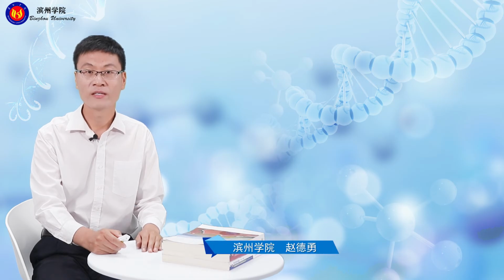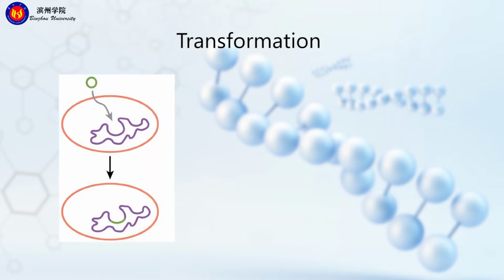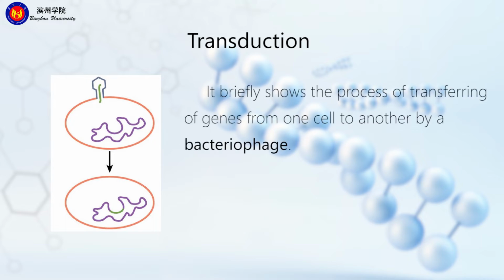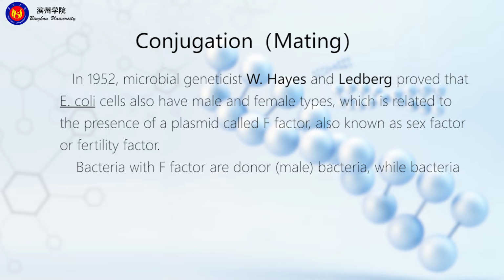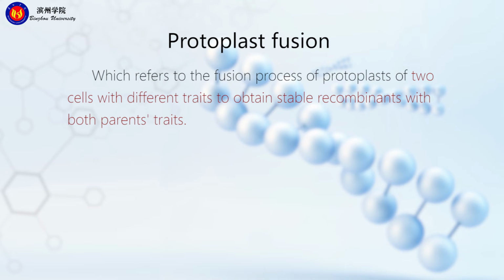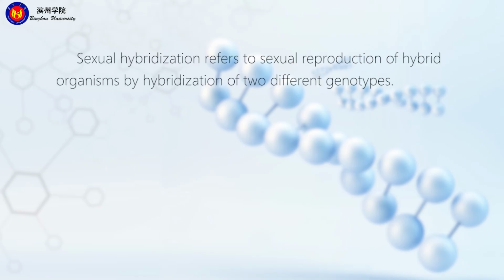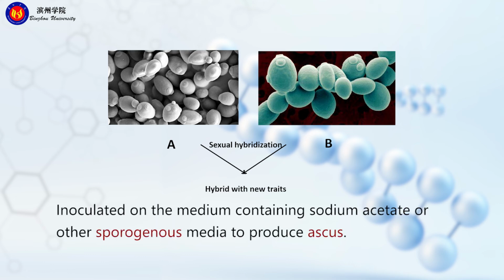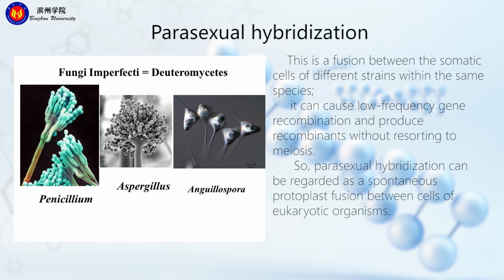7 5Gene Recombination